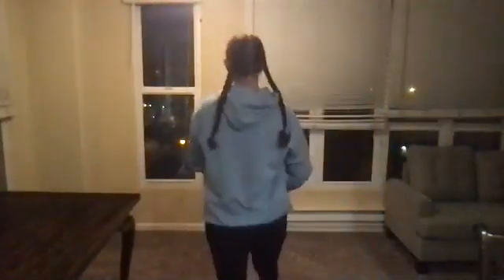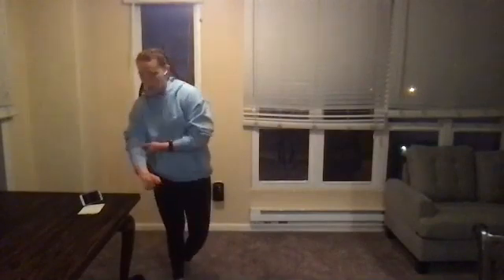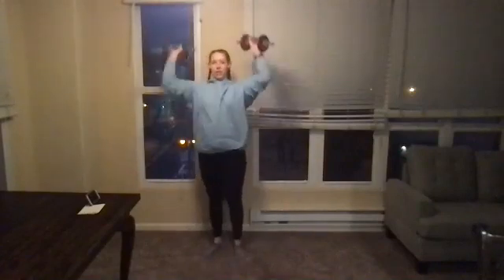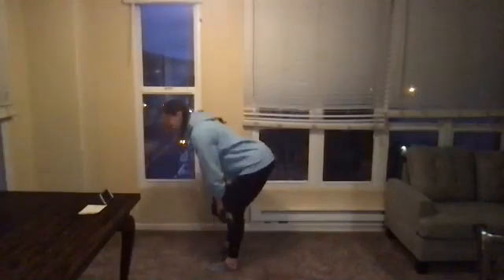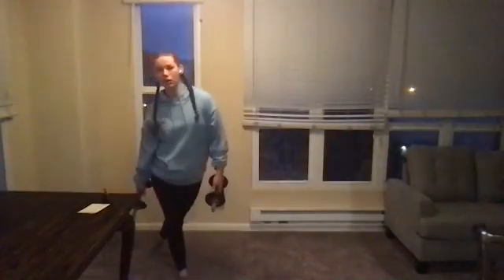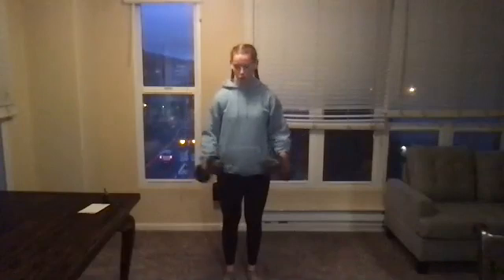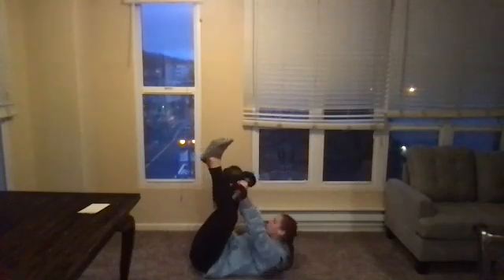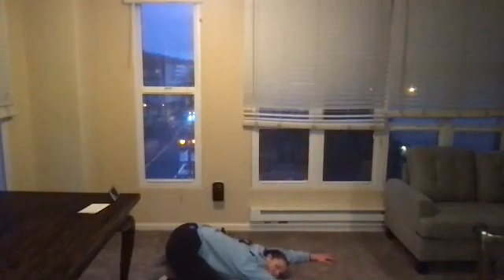Total Body Strength 1 28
Exercises:
1.) Squat / Press
2.) RDL / Curl
3.) Curtsy Lunges / Side Raises
4.) Toe Touches / Leg Raises